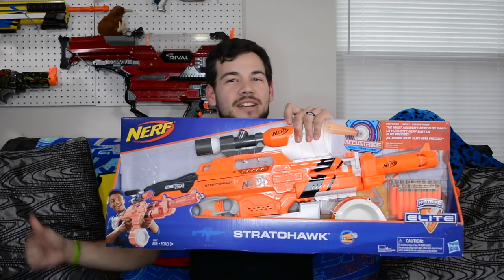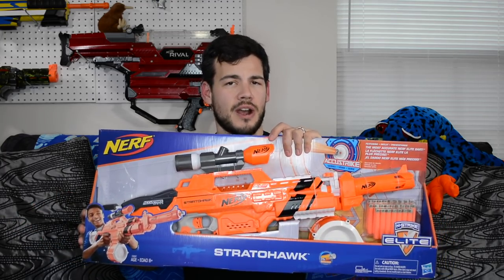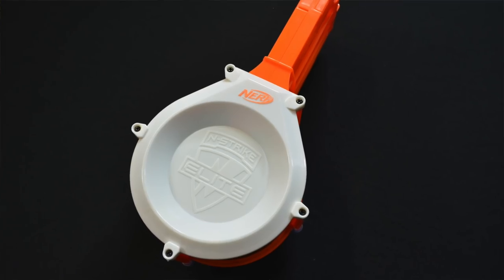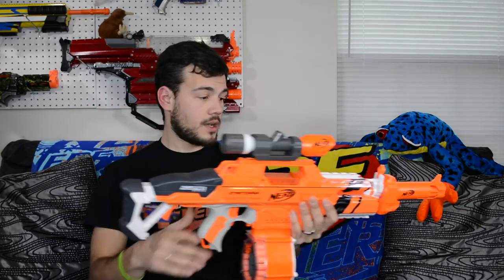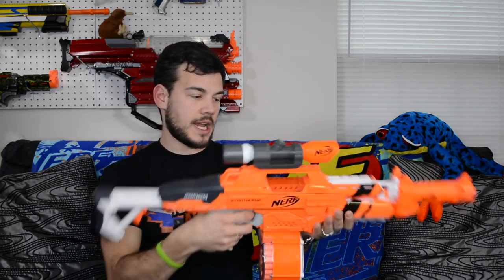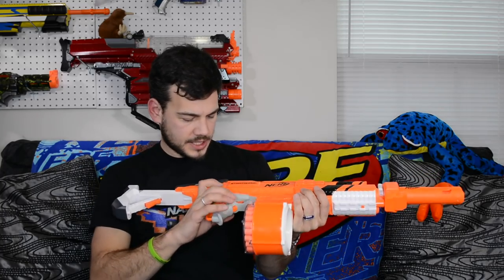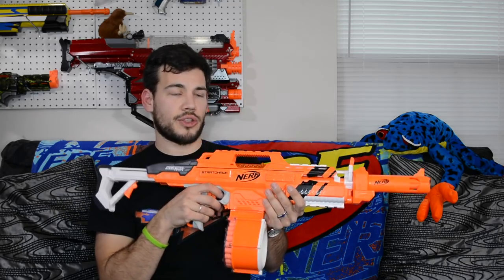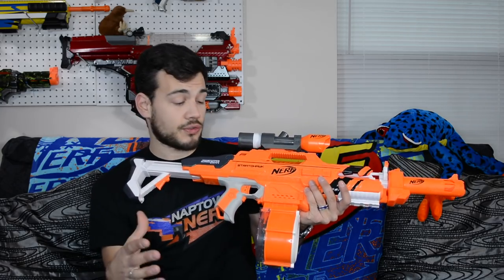[REVIEW] Nerf Accustrike STRATOHAWK (An Awesome Rapidstrike Repaint)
I hope you enjoyed the review of the Nerf N-Strike Elite Accustrike Stratohawk. Super excited that we have the Rapidstrike back in an awesome paint scheme! KEEP READING FOR MORE INFO.